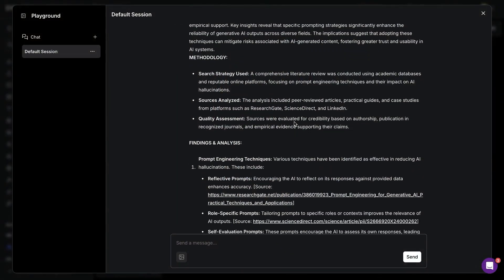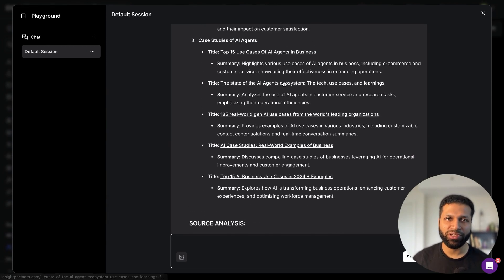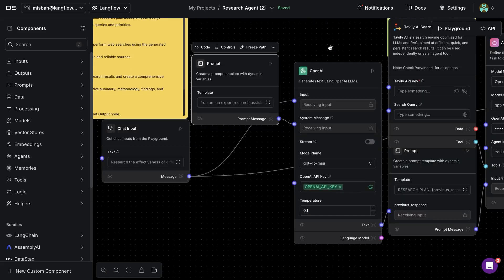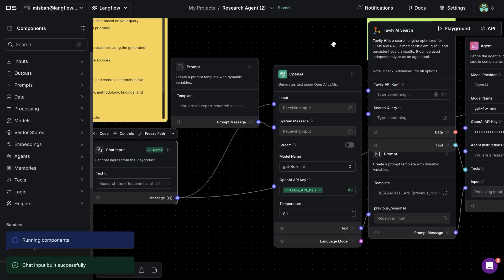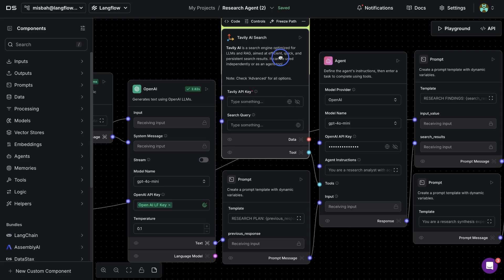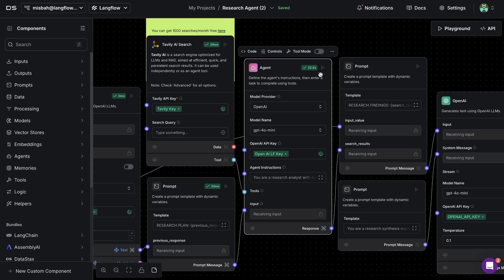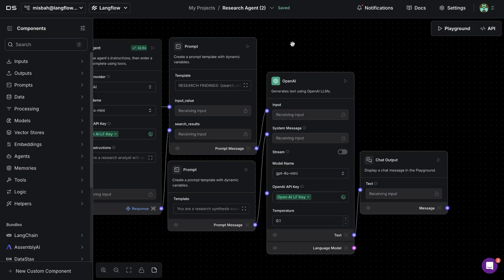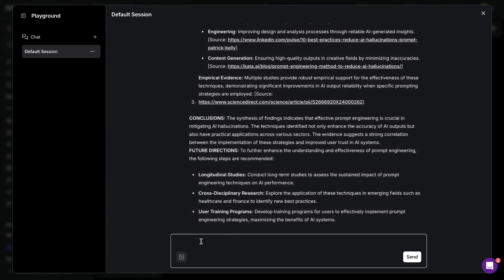🔍 Save Hours of Work with an AI Research Agent! | Try this Langflow Template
This Langflow tempalte tutorial walks you through building a custom research agent with the built-in Research Agent Template that you can find in both Langflow open source and the cloud version at langflow.datastax.com.

With this AI agent, you can:
1️⃣ Perform in-depth research on any topic.
2️⃣ Generate detailed reports with summaries and insights.
3️⃣ Leverage cutting-edge tools like OpenAI and Tavoli AI Search.

Whether it’s for school, work, or personal projects, this agent streamlines your research process, saving you time and effort.

What You’ll Learn in This Video:
 • How to use Langflow’s Research Agent template.
 • Setting up a flow to take queries, analyze findings, and summarize results.
 • Integrating tools like OpenAI and Tavoli AI Search to fetch and analyze data.
 • Using Langflow’s Playground to refine queries and explore outputs.

 • Try Langflow in the Cloud: langflow.datastax.com

Timestamps:

00:00 | Introduction to AI Research Agent
01:15 | Exploring the Research Agent Template in Langflow
02:40 | Setting Up OpenAI for Query Analysis
05:30 | Integrating Tavoli AI Search for Web Results
08:15 | Building and Running the Research Flow
12:00 | Generating and Analyzing the Final Report
14:00 | Using Playground for Queries and Refinements

💡 Highlights:
 • Custom Research Agent: Learn to create an agent that searches, analyzes, and generates reports.
 • Freeze Path Feature: Save time and tokens during flow iteration.
 • Detailed Reporting: Turn queries into insightful, formatted reports with AI-powered assistance.